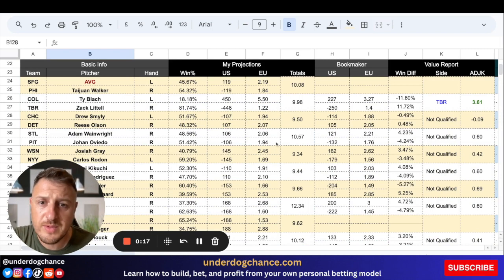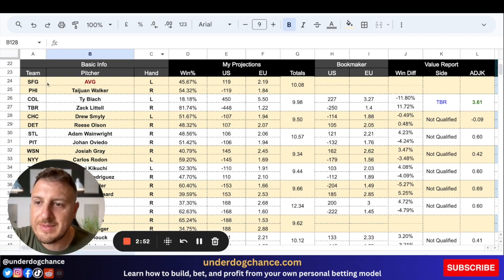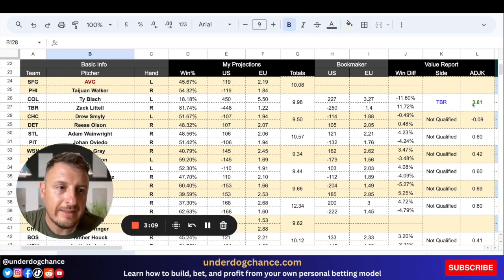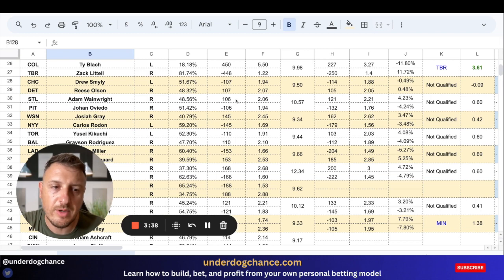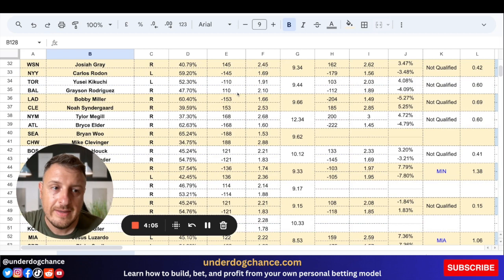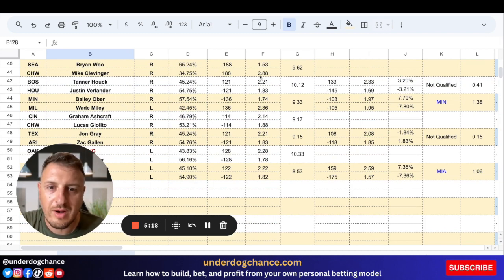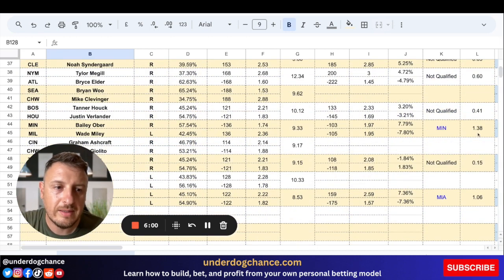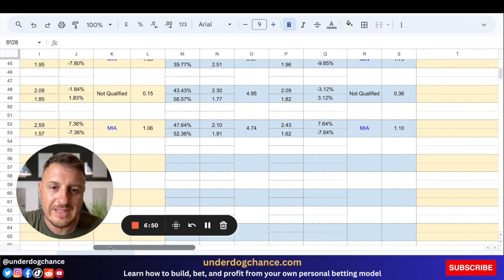The Best MLB Picks For Today - 8/22/2023 | MLB Betting Model by Underdog Chance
8 Step Process to Build a Model ⤵️

Looking for MLB picks today? Check out my MLB predictions from my private baseball betting model.

Hey there! I'm MB, the founder of underdogchance.com, and I'm here to help you become a successful sports bettor!
Do you struggle with making accurate sports betting predictions? I've got you covered! I specialize in creating simple sports betting models that use numbers to predict the outcome of games.

On this channel, you'll find free betting advice, free sports picks backed by sports betting models, and practical betting advice that'll give you the edge you need to come out on top.